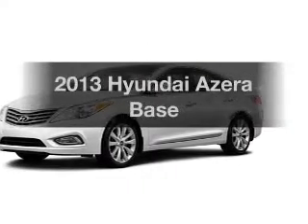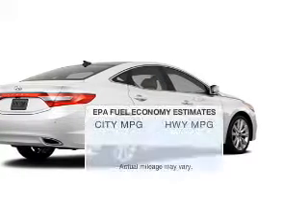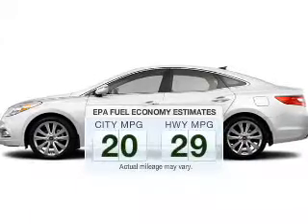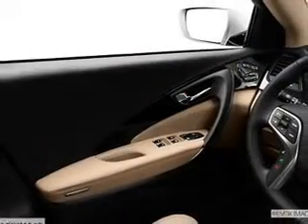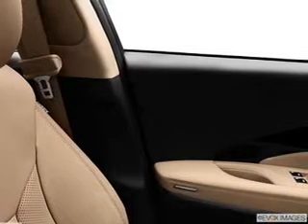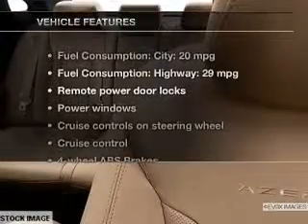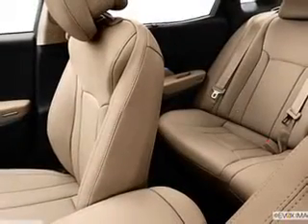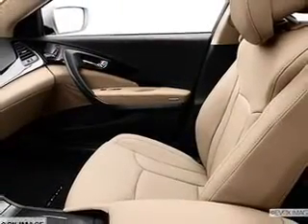2013 Hyundai Azera - Avenel New Jersey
Year: 2013
Make: Hyundai
Model: Azera
Trim: Base
Engine: 3.3 liter 6 cylinder 24 valve
Transmission: 6-Speed Automatic
Color: Porcelain White Pearl
Mileage: 0
Address:
90-100 Route 1 North